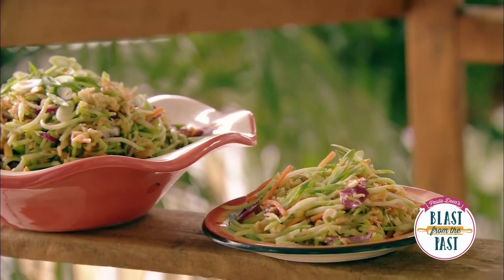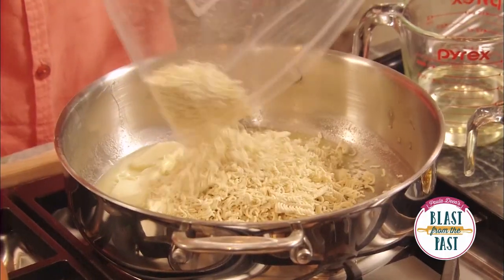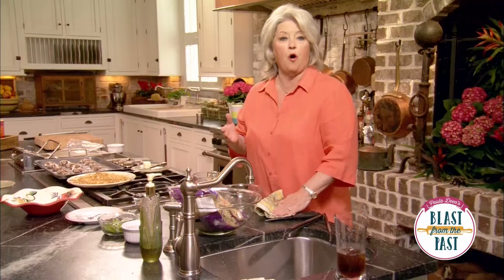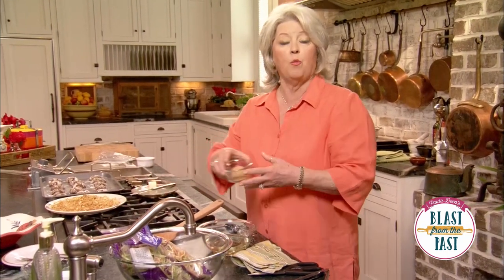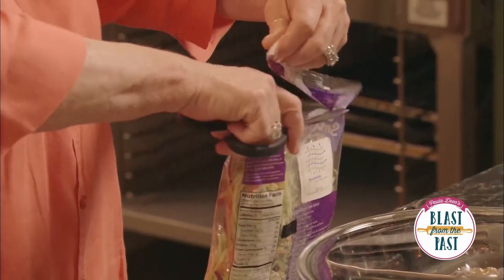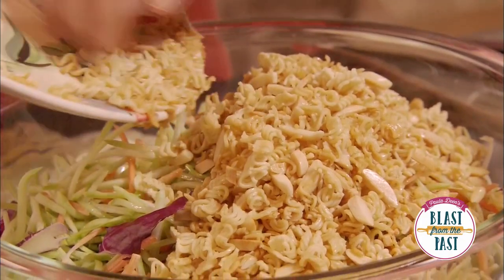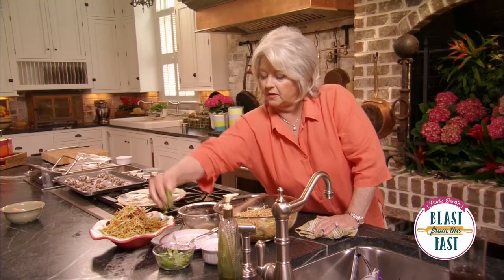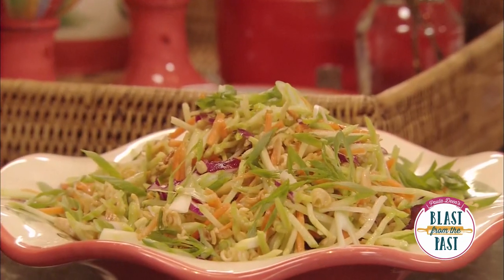Broccoli Slaw | Blast from the Past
Paula cooks up a healthy easy-to-make dish that’ll leave any family wanting more!

Ingredients
* chopped for garnish green onions
* 1/4 cup sunflower seeds
* 1/4 cup slivered almonds
* 3/4 cup butter
* 2 (3 oz) bags (other flavors will work, too) ramen noodle soup in Oriental
* 2 (12 oz) bags broccoli cole slaw mix
* 3/4 cup canola oil
* 1/4 cup or white sugar brown sugar
* 1/4 cup apple cider vinegar
* 1 ramen noodle seasoning packet

Preparation
1.) Put the ramen noodles in a bag and crush them with a rolling pin while melting butter in a large skillet over low/medium heat.
2.) Add the crushed noodles and slivered almonds to the skillet and sauté, stirring occasionally (keep temperature at low/medium heat) until golden brown.

Dressing Mix:
1.) Meanwhile, whisk together the canola oil, sugar, apple cider vinegar, and ramen noodle seasoning packet in a small bowl.
2.) Place the shredded broccoli into bowl and toss with the noodles, almonds, and sunflower seeds.
3.) Pour dressing over salad and toss to coat.
4.) Garnish with chopped green onions.

Enjoy! Recipe courtesy of Paula Deen -